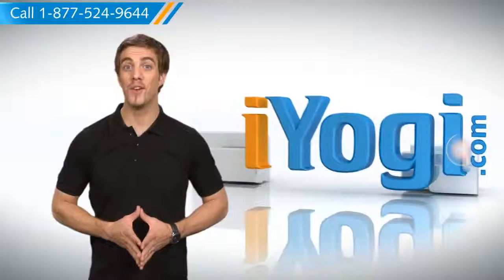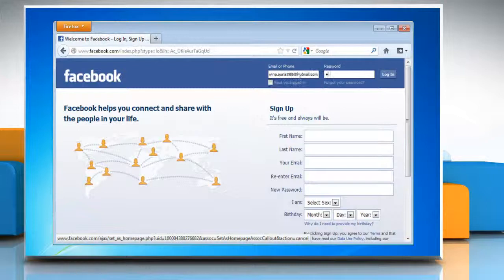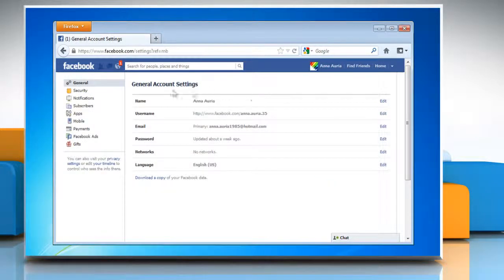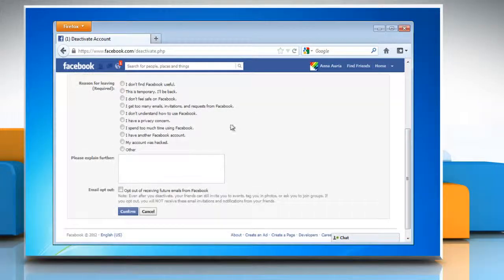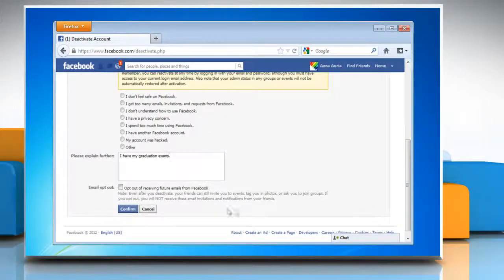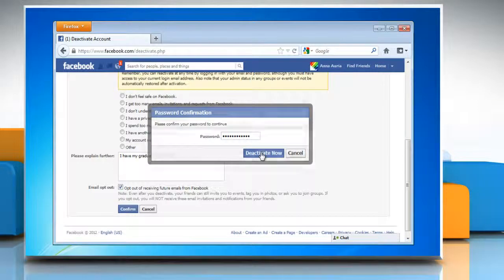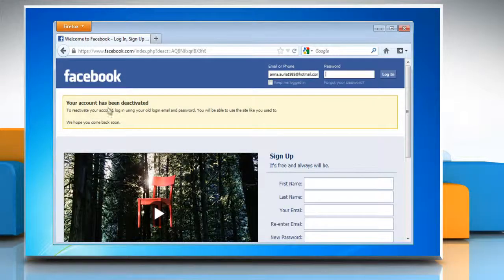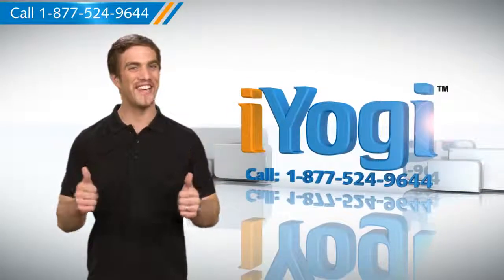How to deactivate / Delete Facebook® account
Here are the steps to deactivate or delete  your Facebook® account in case you've decided to take a break from it.